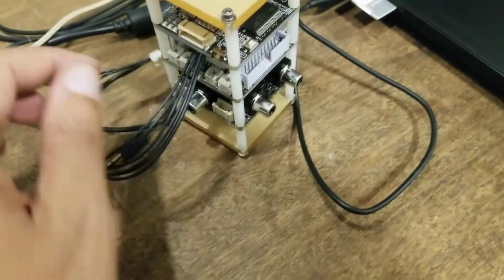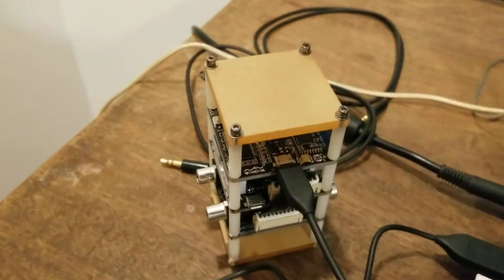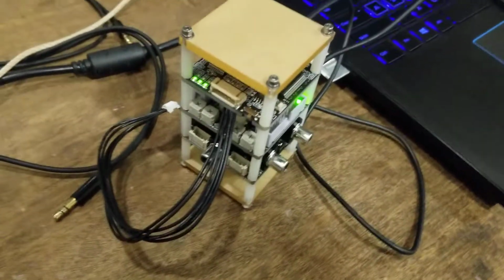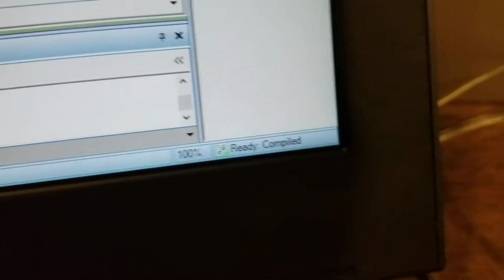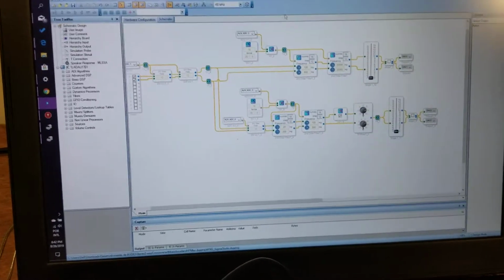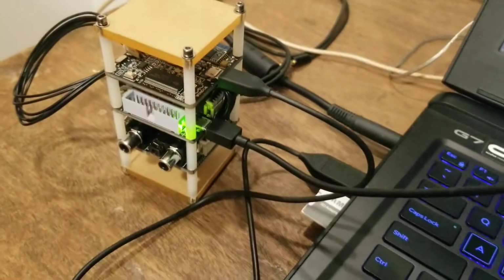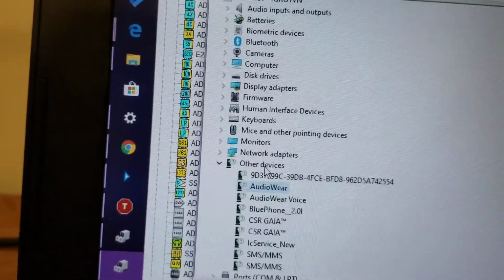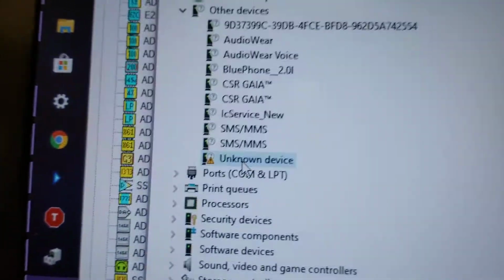Adau 1701 programing board problem.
Adau 1701